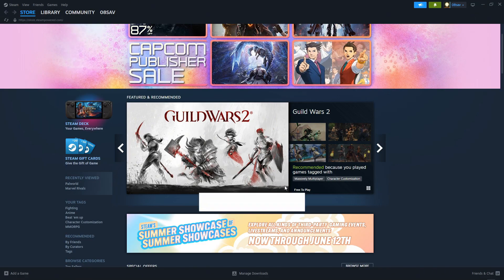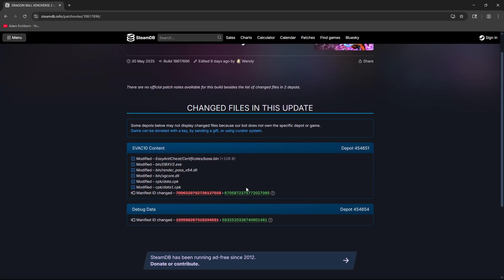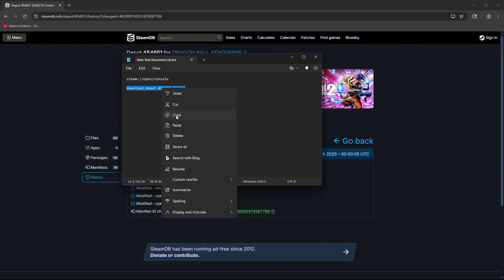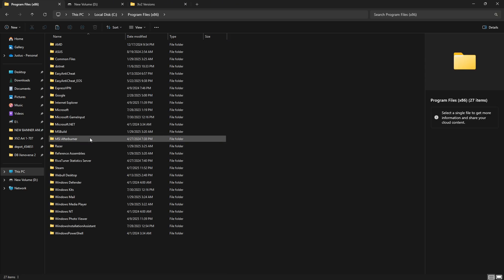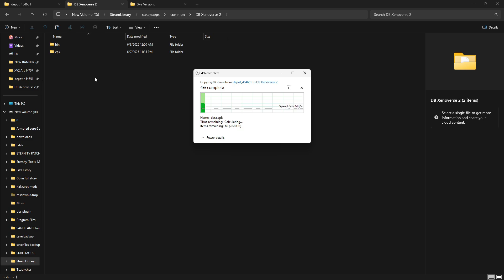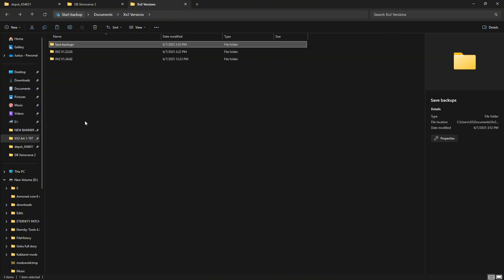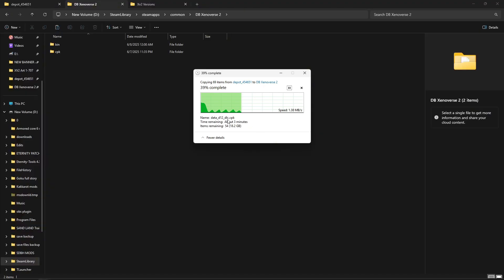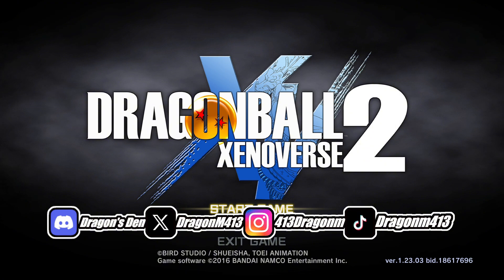How To Downgrade Xenoverse 2 Fast and Easy!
1st - windows + R and type steam://open/console

2nd - put download_depot 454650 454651 (manifest id) in steam console

3rd - copy and paste files into main steam directory

Quick tutorial on how to downgrade Xenoverse 2 using Steam. First, you'll need to open the hidden Steam console and then SteamDB to find the specific files. This allows you to revert to a previous version of Xenoverse 2, which can be useful for various reasons.

Music credit -
KaizenMix